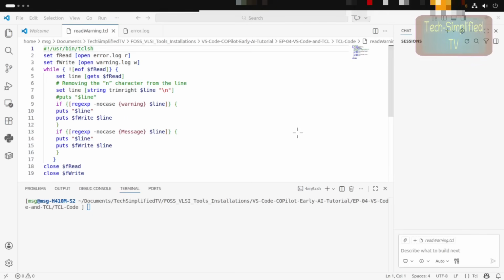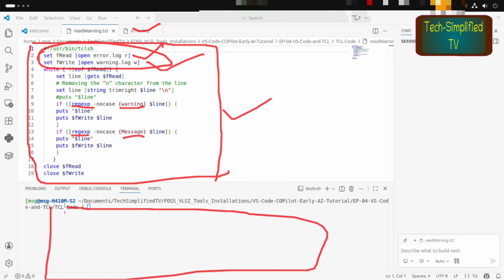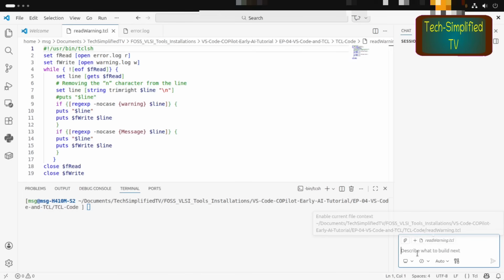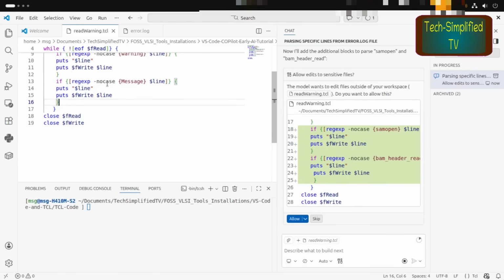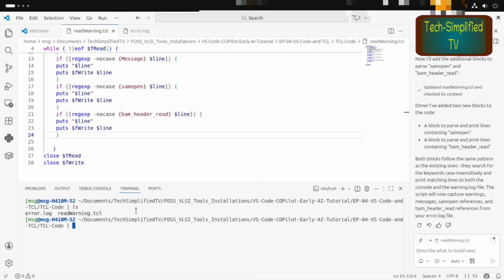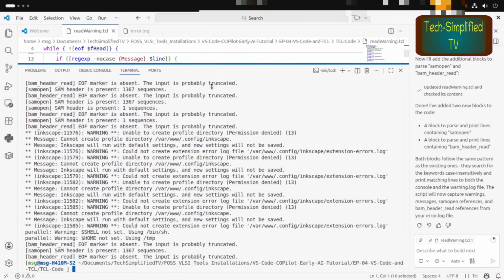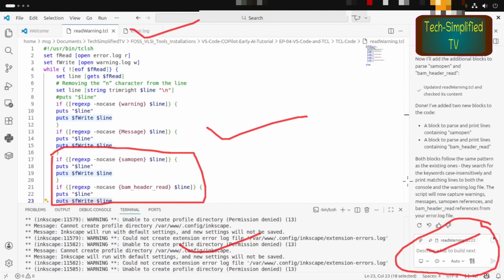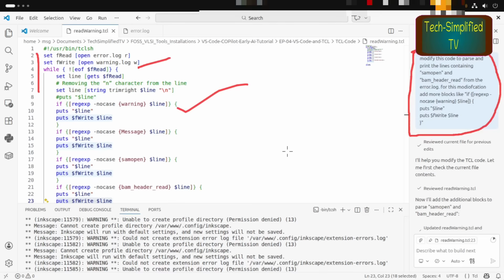🚀 TCL Log Parsing Automation using GitHub Copilot | VS Code AI | EDA Log Analysis Tutorial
🚀 In this hands-on coding experiment, we use GitHub Copilot 🤖 inside VS Code to enhance a TCL log-parsing script for real engineering workflows!

Starting from a basic TCL script that scans an error.log file for warnings, we prompt Copilot to intelligently modify the program to also detect and print critical tool messages like:

✅ samopen
✅ bam_header_read
✅ warning messages
✅ tool Message outputs

Using AI-assisted development, we extend the script by adding multiple parsing blocks.

This demonstrates how engineers can rapidly build EDA log analyzers using simple prompts and AI coding assistance.

💡 What This Experiment Shows
🔹 TCL scripting for automation
🔹 Parsing large tool log files efficiently
🔹 Using regexp -nocase for flexible pattern matching
🔹 File read/write operations in TCL
🔹 AI prompt engineering with GitHub Copilot
🔹 Practical debugging workflow used in semiconductor design environments

✅ TCL file handling (open, gets, close)
✅ Regular expressions in TCL
✅ Case-insensitive log parsing
✅ Writing filtered outputs to files
✅ AI-assisted script enhancement using Copilot
✅ Semiconductor workflow automation concepts

👨‍💻 Useful For
⚡ VLSI Engineers
📐 Physical Design & Verification Engineers
🧪 EDA Tool Users
🔧 CAD & Automation Engineers
🎓 Students learning TCL for chip design flows

Log parsing is a critical skill in RTL-to-GDSII flows, simulation debugging, and backend automation — and AI tools now make development significantly faster 🚀.

This video also suggests:
TCL script to parse error log file
github copilot TCL coding example
TCL regexp nocase tutorial explained
semiconductor EDA log analysis using TCL
automation scripting for VLSI engineers
TCL log filtering real engineering workflow
AI assisted scripting using VS Code Copilot
parsing warning and error logs in TCL